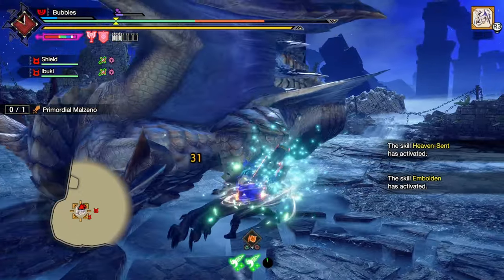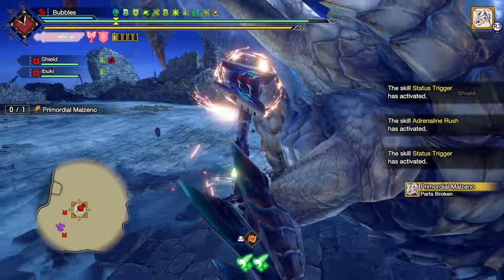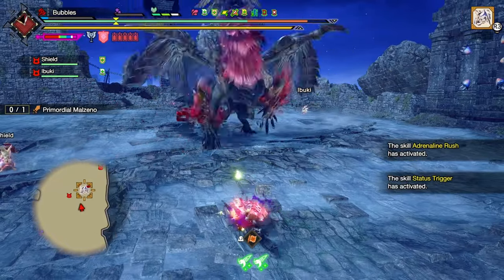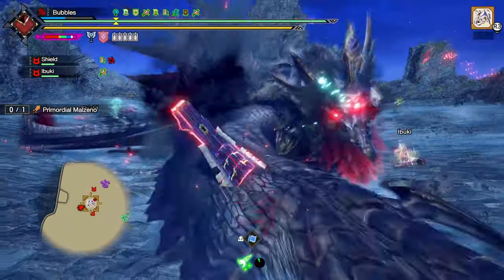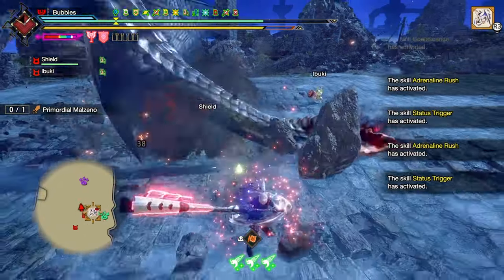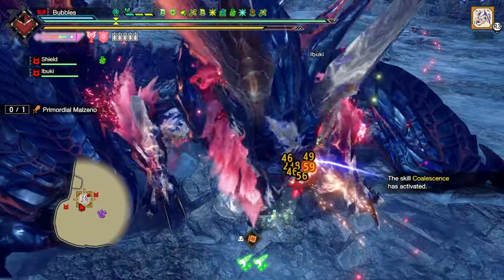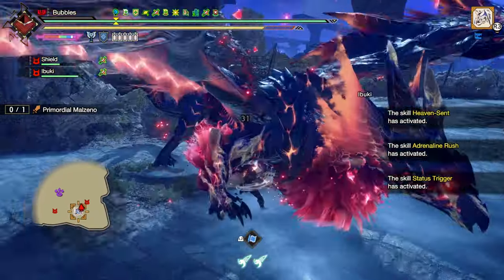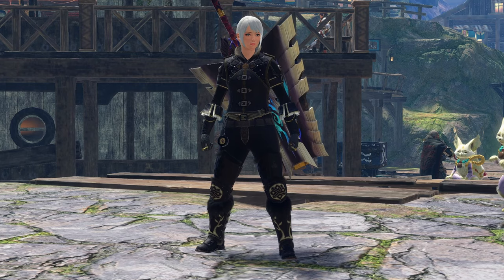Fighting Primordial With Spinning Axe In Monster Hunter Sunbreak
Hey Everyone!! Fighting Primordial With Spinning Axe In Monster Hunter Sunbreak, In todays video i got requested to take on primordial malzeno with the spinning axe charge blade. Hope You Enjoy